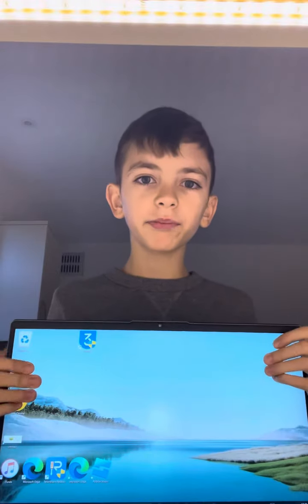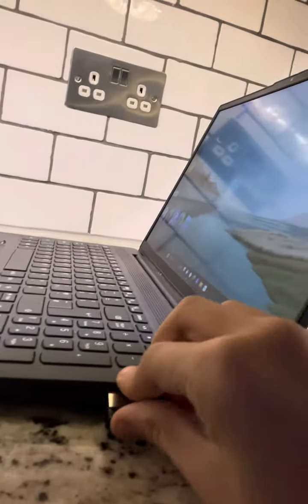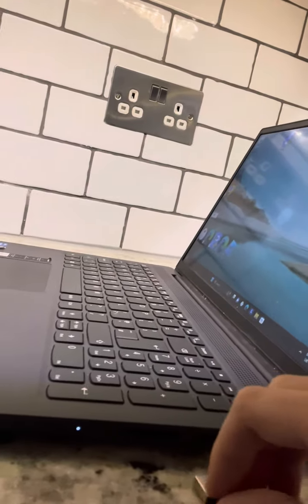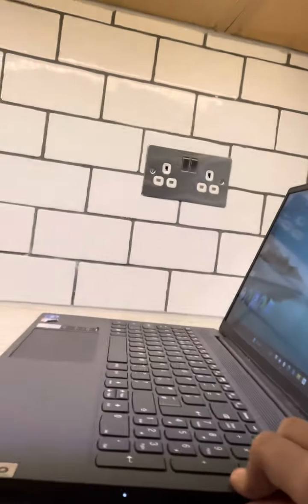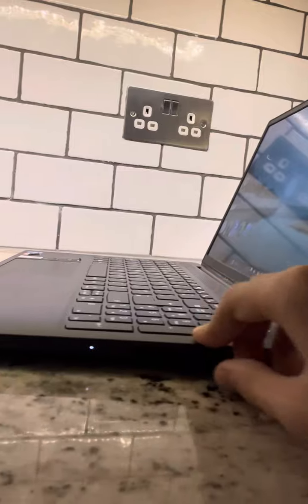How to connect a wireless mouse turtorial